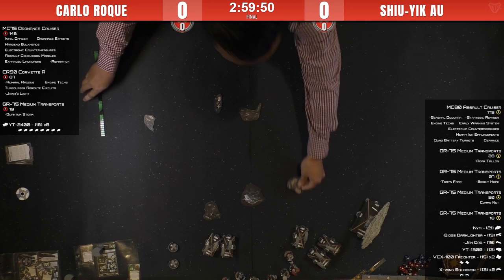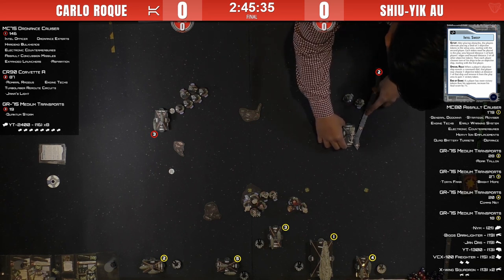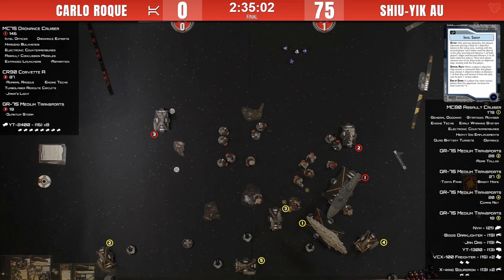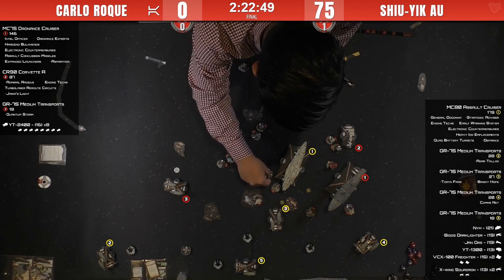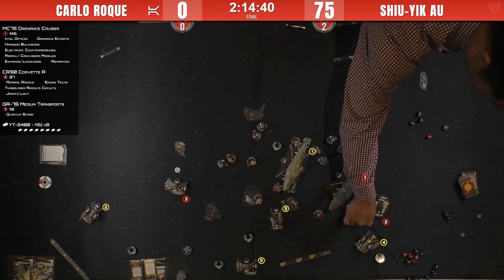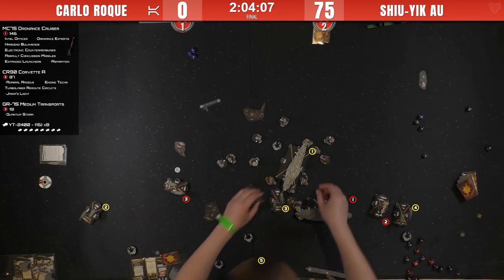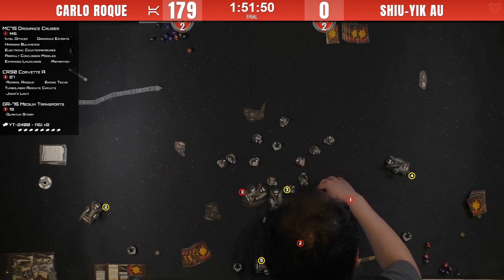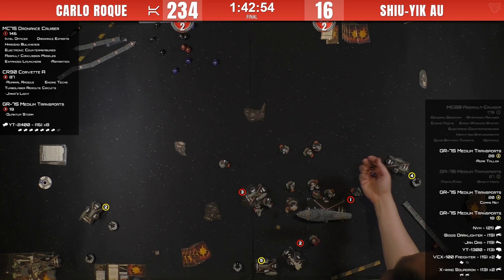Star Wars: Armada - Final | 2018 Canadian Nationals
The fight for the 2018 Canadian National title comes down to two Rebel fleets.  Yik's MC80 Dodonna list is designed to outlast, both in activations and capital ship durability.  Carlo's Raddus fleet eschews activations for pure stopping power - warping in a decked-out MC-75 at your doorstep.

Joining us on the microphone is Brendon, host of the excellent Galactic Conflict Podcast - you can check out his podcast Alongside Brendon is 2016 Nationals Champion Kristjan, and 2017 Worlds Champion Norm.

Carlo's list: MC-75 Ordnance Cruiser, GR75, CR90A, YT-2400 ball
Yik's list: MC-80 Assault Cruiser, 4 GR75's, Jan/Biggs ball

Commentary: Brendon, Kristjan and Norm